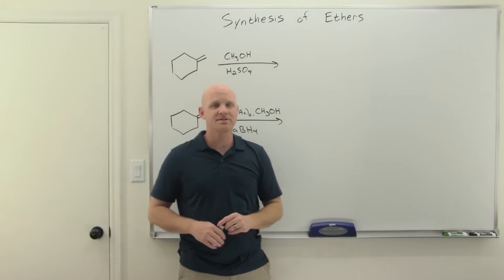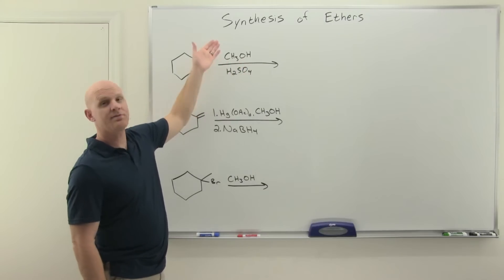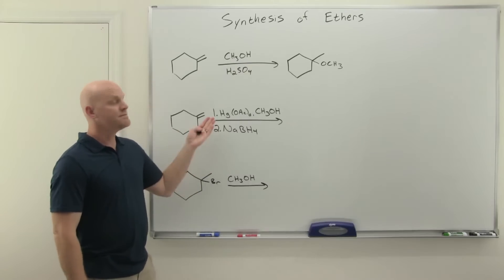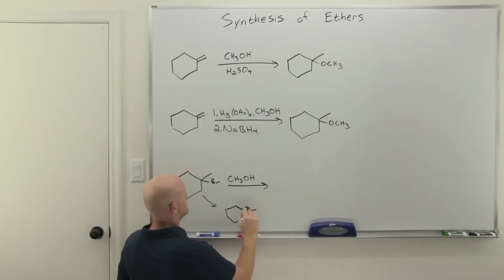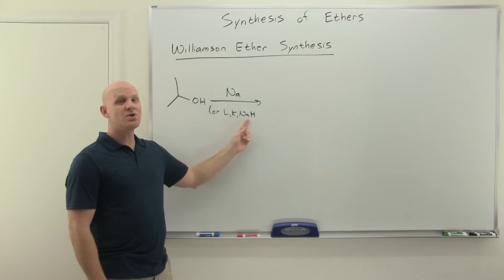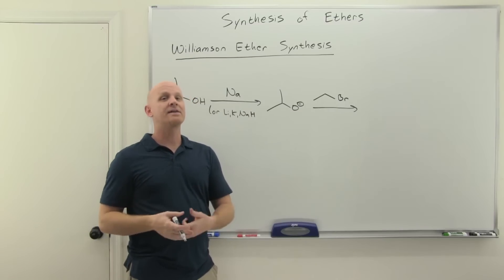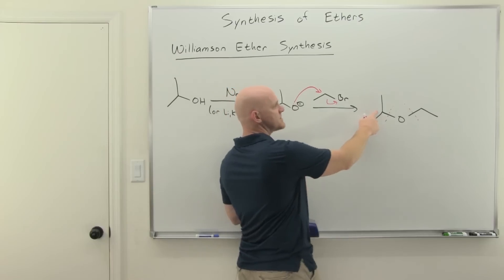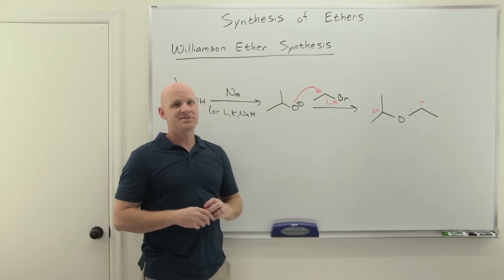13.2 Synthesis of Ethers | Organic Chemistry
Chad briefly covers of few ways to prepare ethers.  He begins with a review of the two alkene addition reactions (acid-catalyzed addition of an alcohol and alkoxymercuration-demercuration) that produce ethers as well as SN1 with an alcohol.  He concludes the lesson with the one new way of creating an ether, the Williamson Ether Synthesis.

00:00 Lesson Introduction
00:25 Review of Alkene Addition and SN1 for Preparing Ethers
02:29 Williamson Ether Synthesis